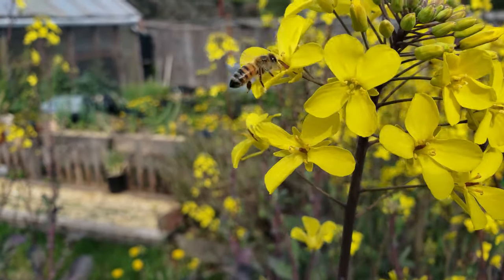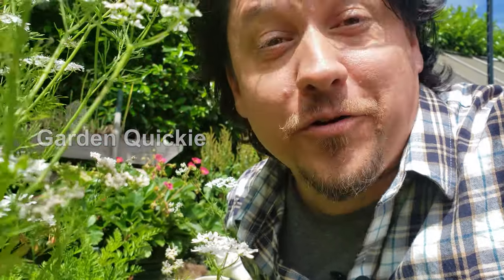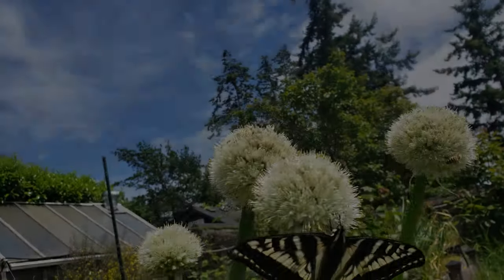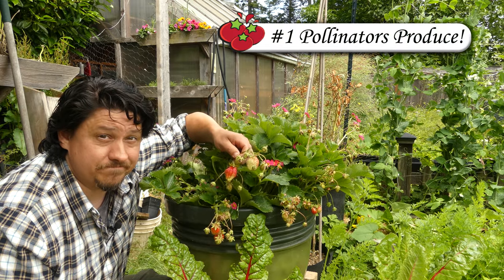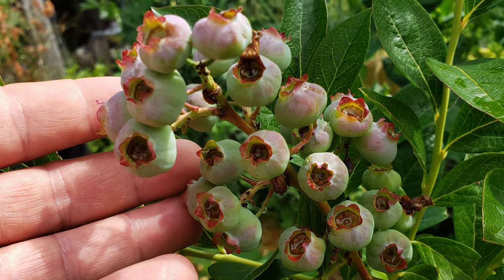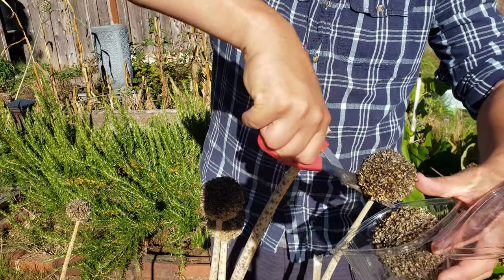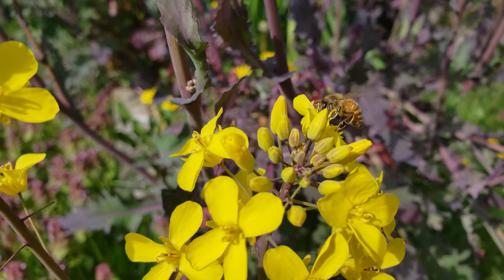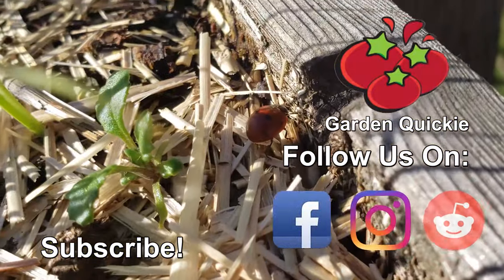The Importance Of Pollinators - Garden Quickie Episode 82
Healthy Pollinators Equals A Healthy Garden. But why is that? Why do pollinators matter so much to our gardens as well as the environment all around us?

Well, if you like food and you like nature, then pollinators are your new best friend and in this Garden Quickie I'll explain why!

2022 is the Year of the Garden! We deserve it after the last little while, and growing our own food and self sufficiency is just the reward we need to get back on track!

pH/Water/Light Meter

Moisture Meter:

Amazon Canada
Amazon USA
Amazon UK

Composting Tumbler!